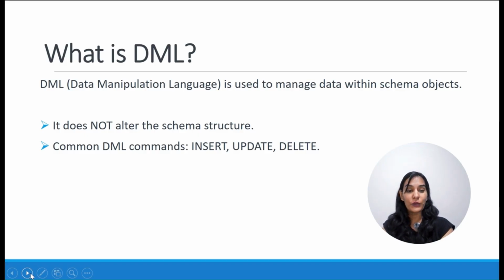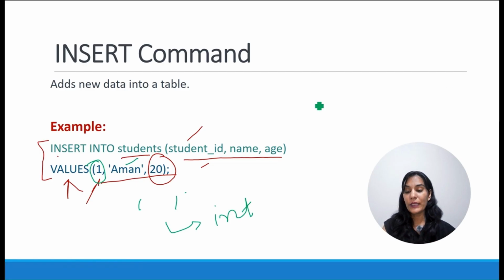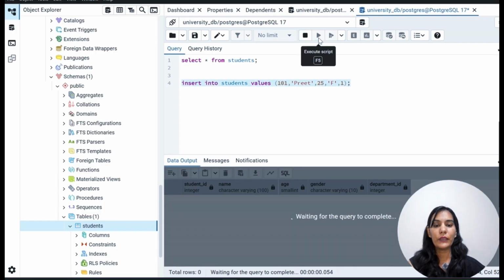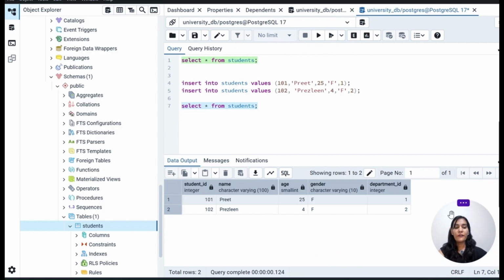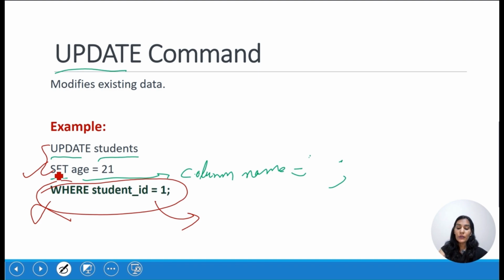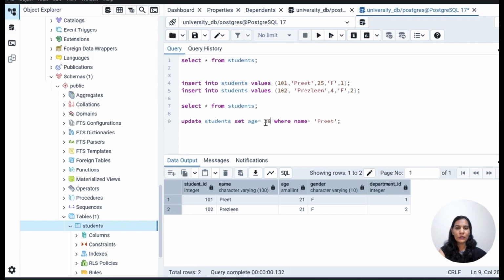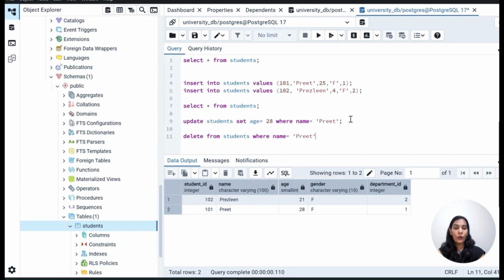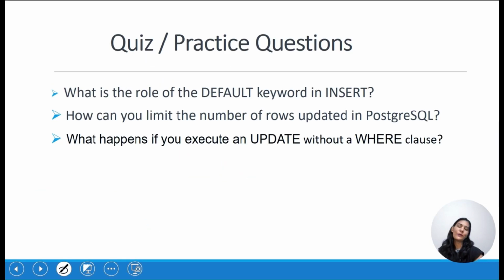DML Commands in PostgreSQL 🚀 INSERT, UPDATE, DELETE — Full Tutorial with Examples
Learn PostgreSQL DML (Data Manipulation Language) commands from scratch with real examples! 🚀
This tutorial covers everything you need to know about INSERT, UPDATE, and DELETE in PostgreSQL — explained in a beginner-friendly way.

What you’ll learn in this video:
✅ What is DML in SQL and why it matters
✅ How to use INSERT to add data to tables
✅ How to use UPDATE to modify existing records safely
✅ How to use DELETE to remove data without risking your entire table

💡 This video is perfect for:
- Students (B.Tech, MCA, Computer Science)
- Interview preparation
- Beginners learning SQL & PostgreSQL
- Anyone looking to strengthen database skills